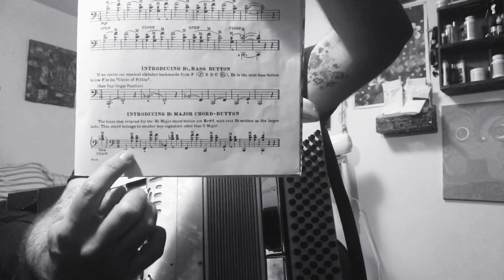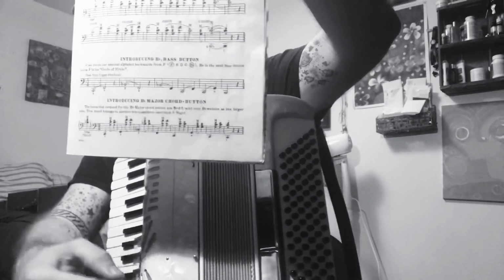Week 14. Bass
I guess I’m a bass player. Accordion.